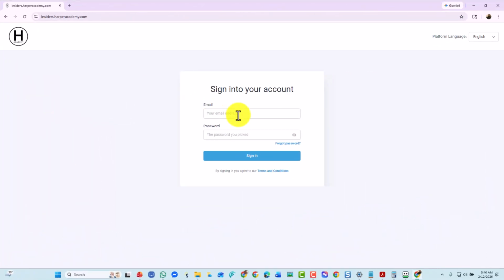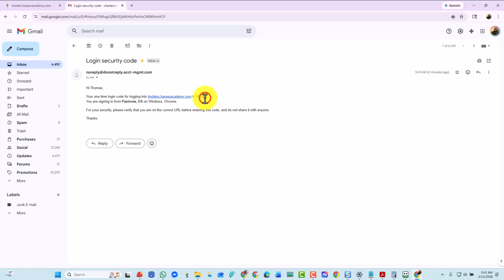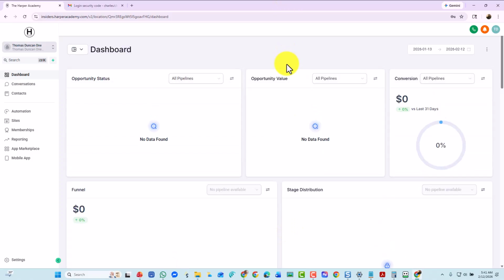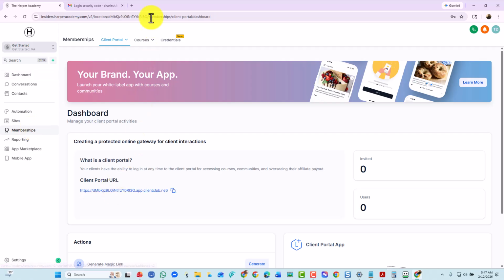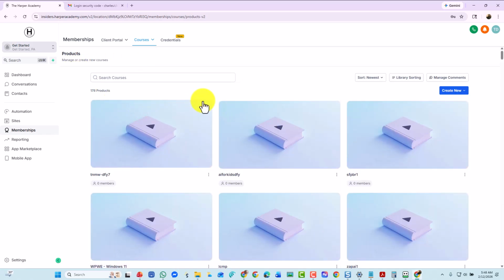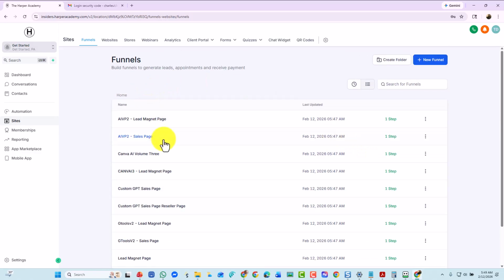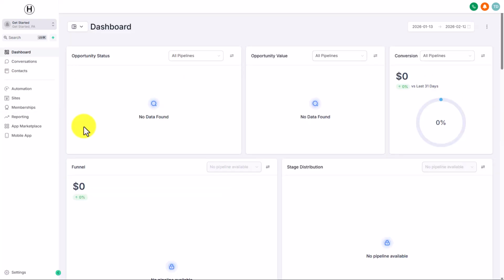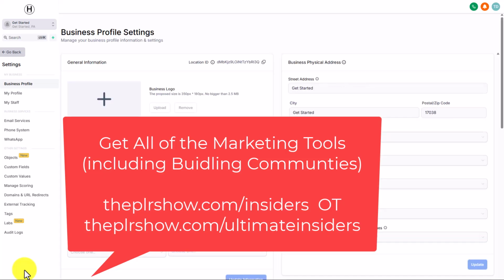0001 - Set Up a GHL Sub-Account to Sell Digital Product Memberships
Welcome to the first video in our series on setting up a GoHighLevel sub-account to sell digital products as a bundle, to use it in a membership or online community.
In this initial orientation, we cover the basics of gaining access to your new sub-account so you can begin organizing your membership content. We guide you through logging in, verifying your identity, and navigating the dashboard to locate where your digital products reside.

0:00 Introduction: Setting up a GHL Sub-Account for PLR
0:15 Logging In & Verifying Your Identity
0:40 Navigating the Dashboard to Memberships & Courses
1:00 Locating Your Product Bundles
1:15 Accessing Sales Pages & Site Templates
1:35 Basic Settings & Updating Information
1:50 Adding Users to Manage the Account
2:10 Conclusion & Preview of Video 2 (Settings Deep Dive)

Coming Up Next: This is your basic orientation to get moving with setting up your courses. In the next video, we will dive deeper into the settings so you can utilize the full range of marketing tools available to you.